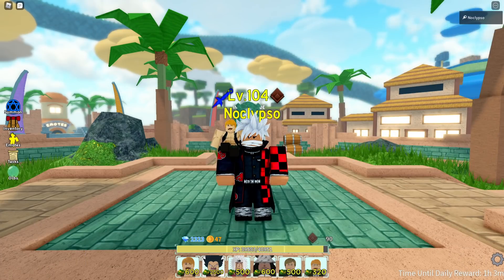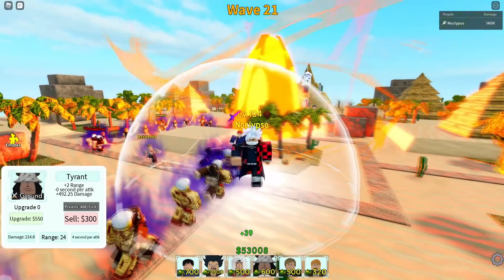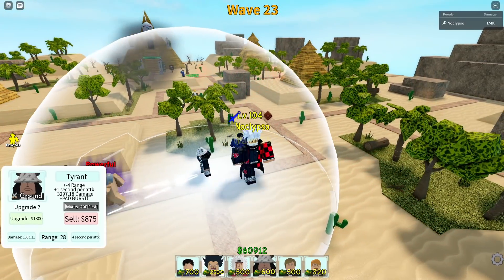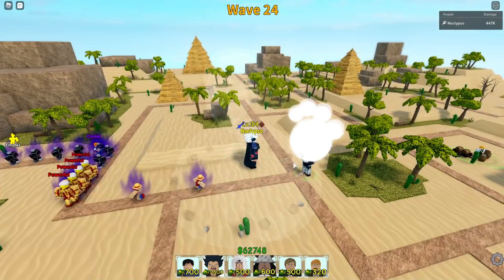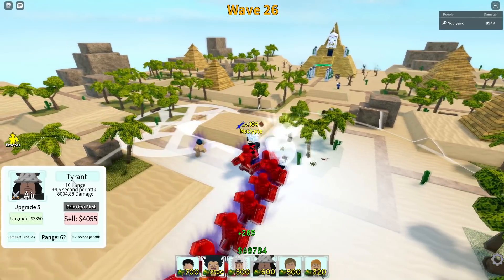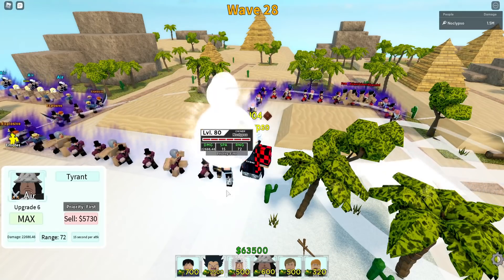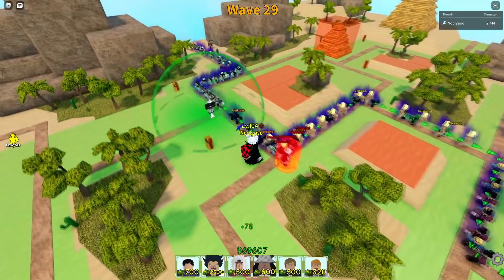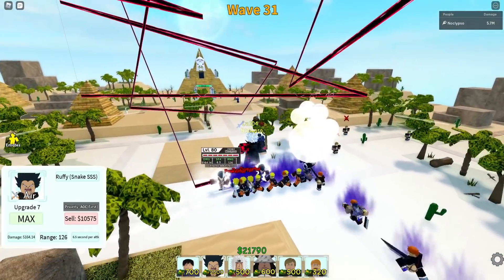LVL 80 Kuma The Paw User Made Light Yagami Useless On All Star Tower Defense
Today I'm showcasing the kumo uni on all star tower defense.